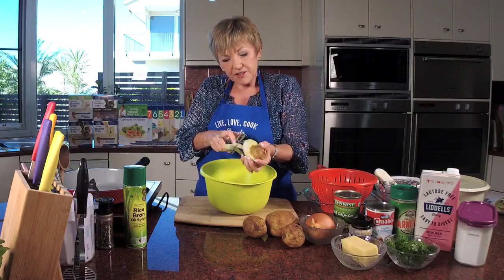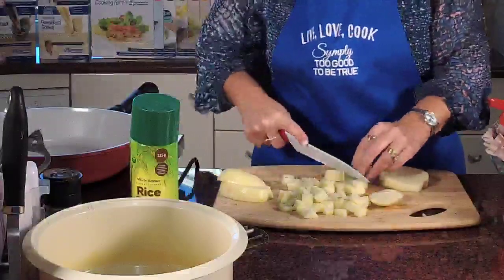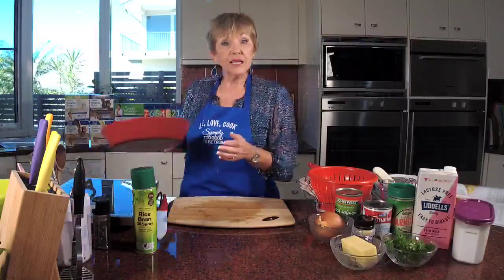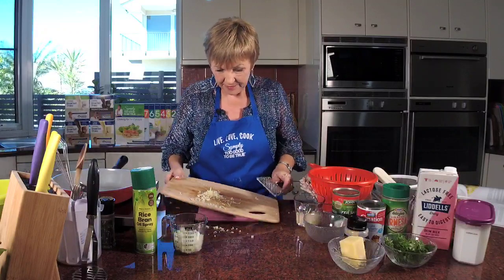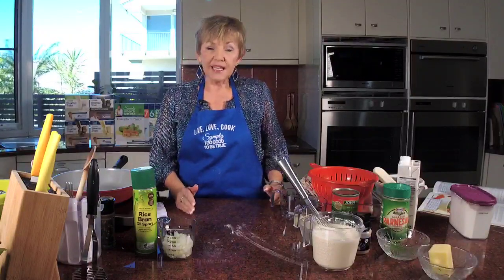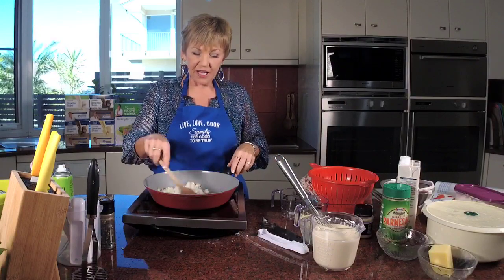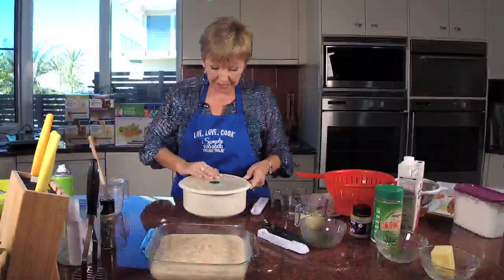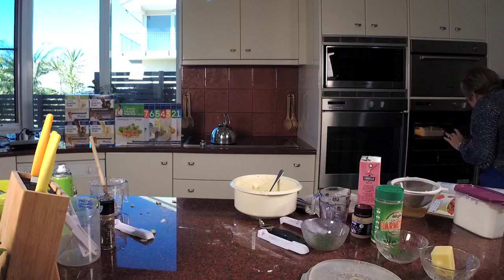Red Salmon Potato Pie | Tuesdays with Annette | 28th July 2020